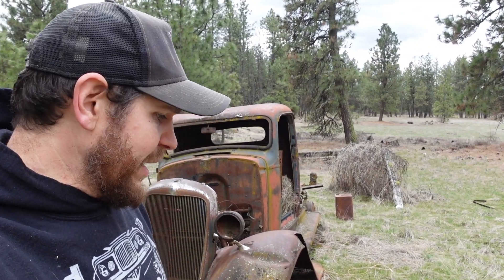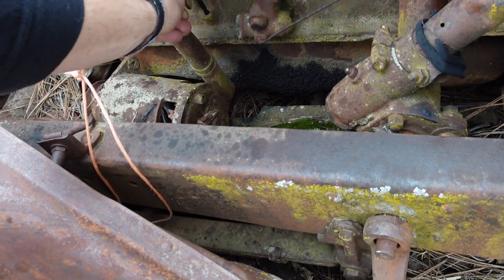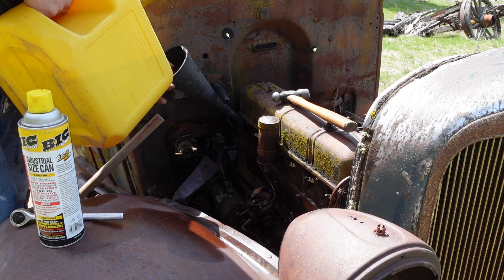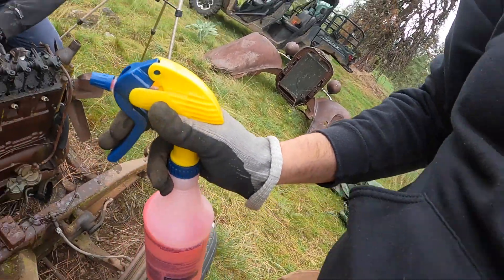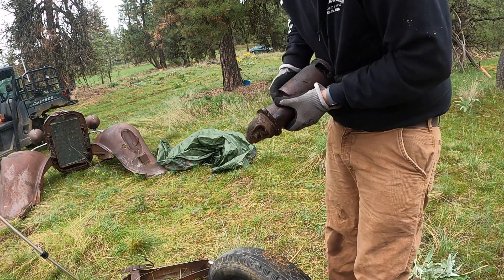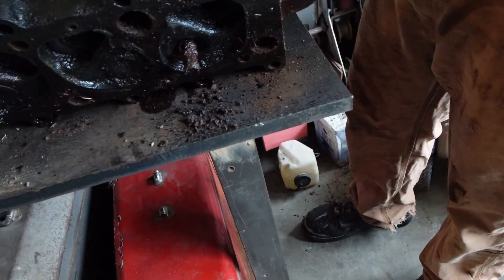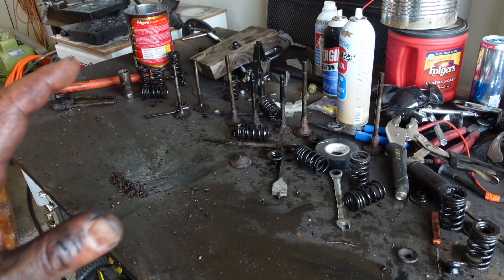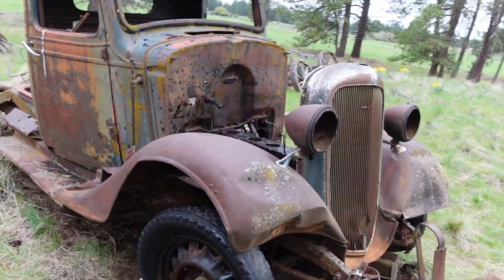Will it run after 60 years? Abandoned 36 Chevy Pick-up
In this episode, Alex and Josh attempt to get this 1936 Chevrolet Truck running after 60 years of sitting in the woods. No carb, no hood, engine seized, will they be successful?